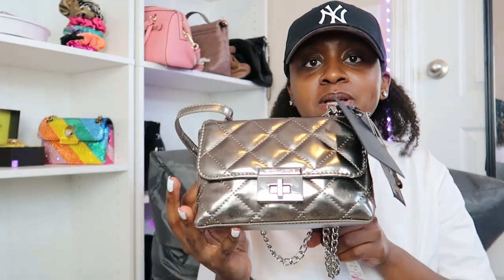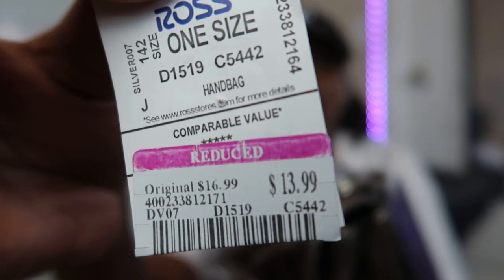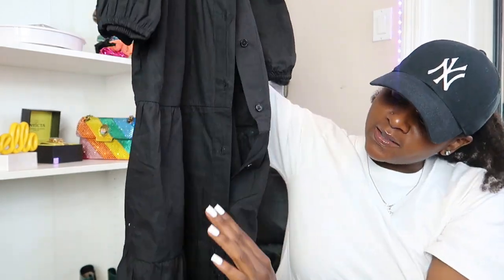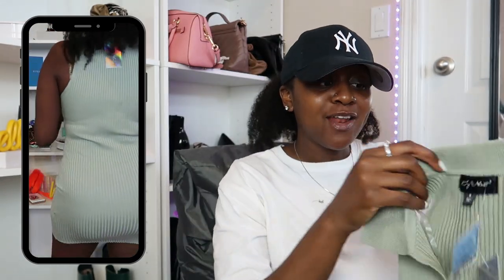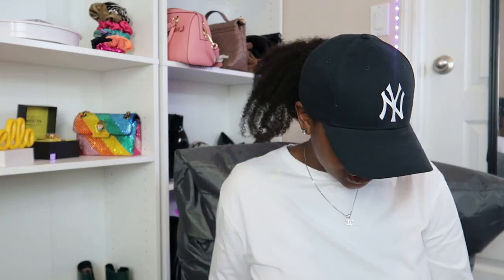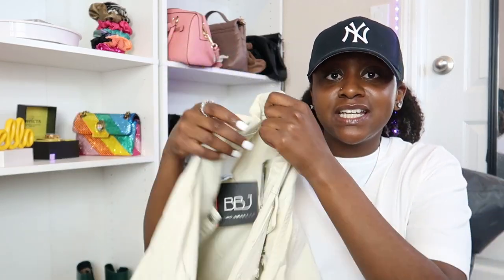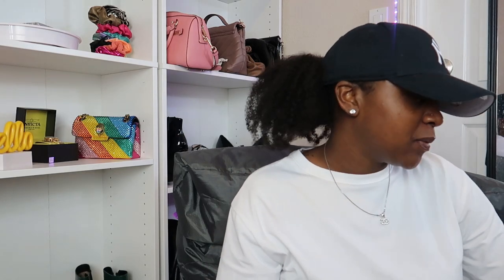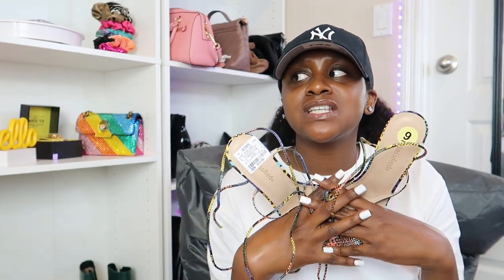ROSS TRY ON HAUL 2022 | WHAT I GOT AT ROSS FOR $100 + CUTE & AFFORDABLE + BADDIE ON A BUDGET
As promised, here’s the follow-up Ross try on haul video from my first Ross, 2022, shopping vlog. Check out all of the goodies I went home with from my shopping trip!

T W I T T E R:  H O L L Y X J A I